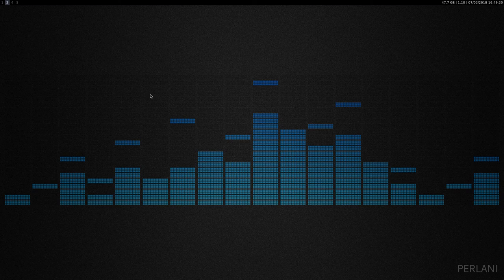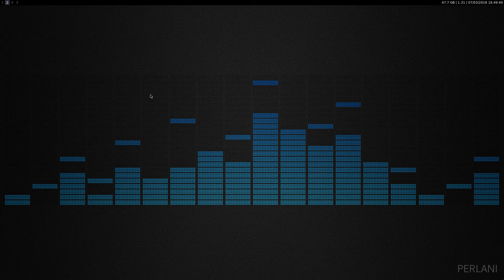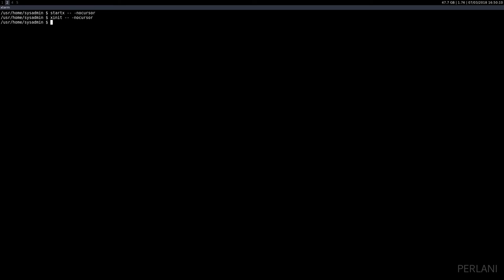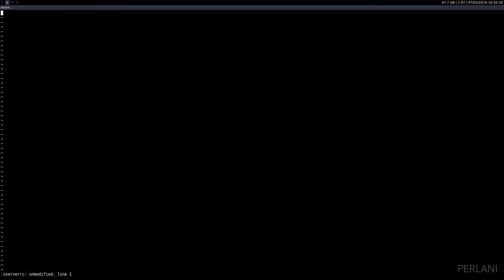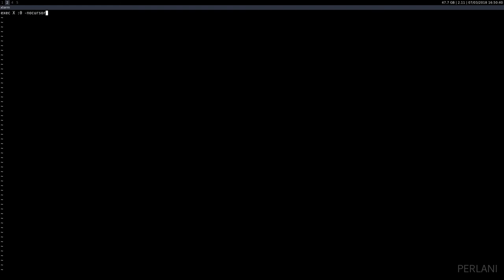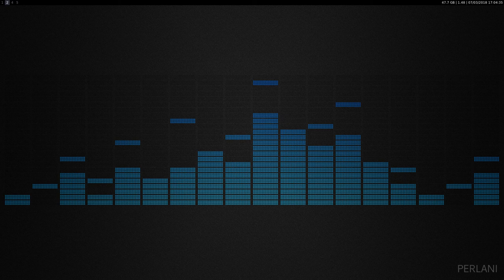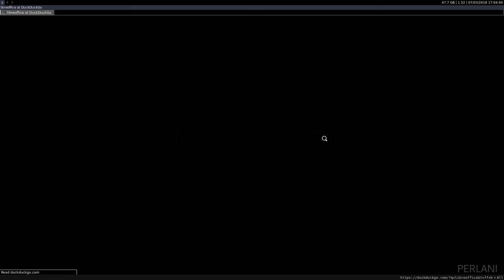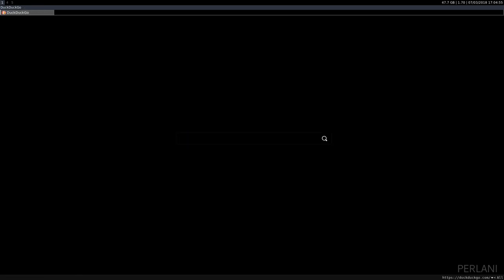How To Disable Mouse Cursor in X11 [UNIX]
How to disable the mouse cursor in the X Window System. How to disable mouse cursor in linux. Unix How to disable mouse cursor.

Description (wiki):
"The X Window System (X11, or simply X) is a windowing system for bitmap displays, common on Unix-like operating systems."